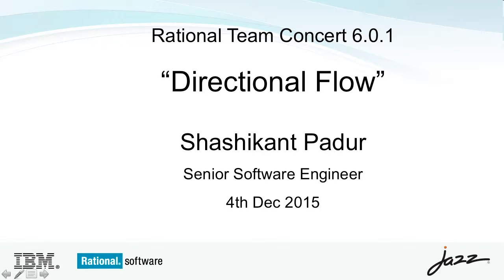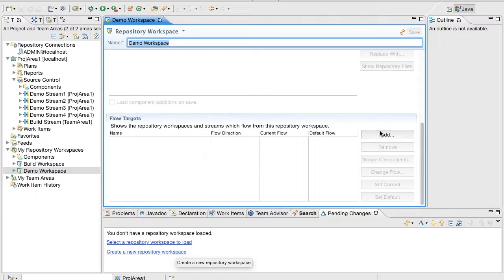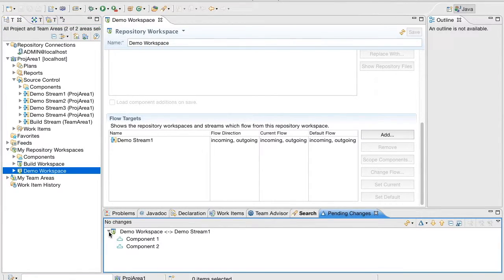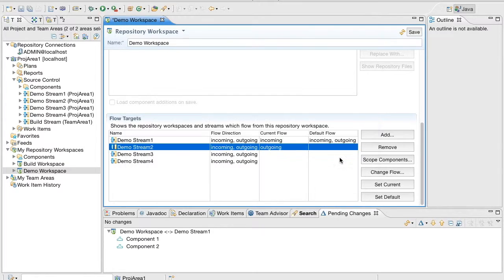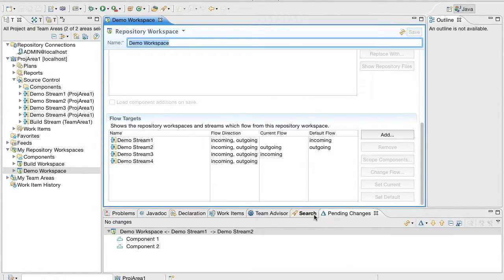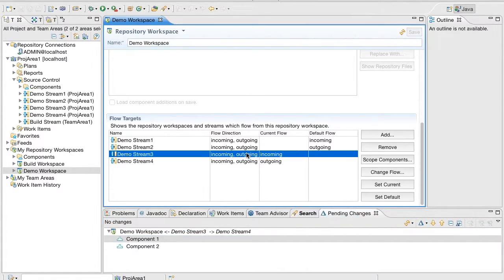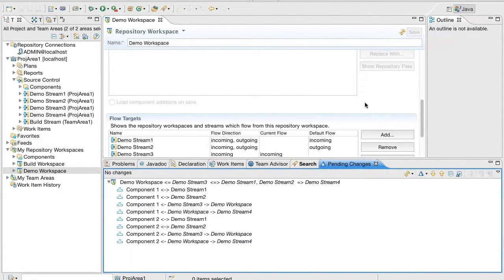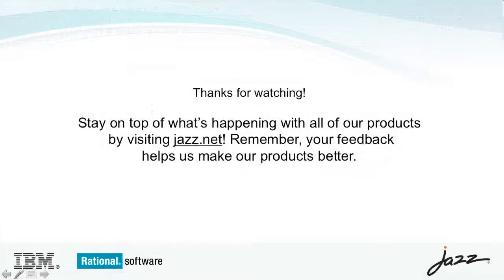Rational Team Concert 6.0.1 - Directional Flow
This video demonstrates the directional flow features in version 6.0.1 of IBM Rational Team Concert.